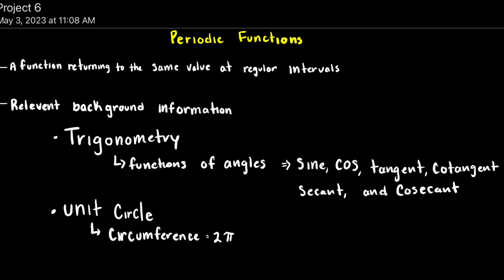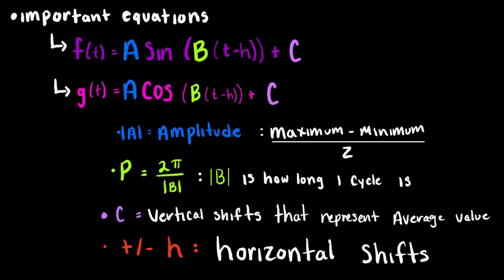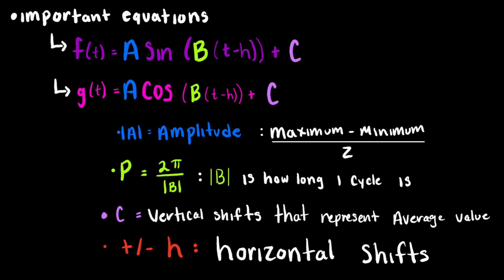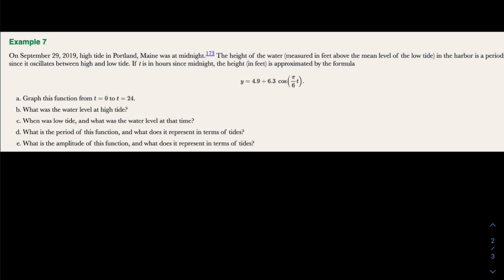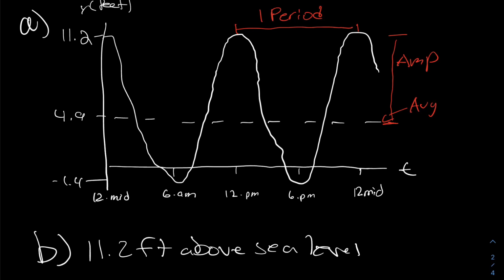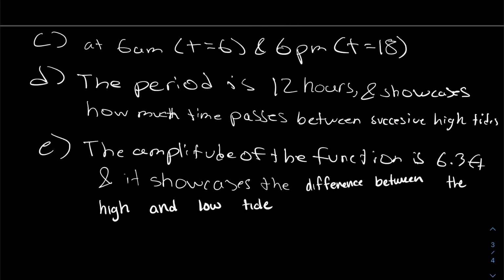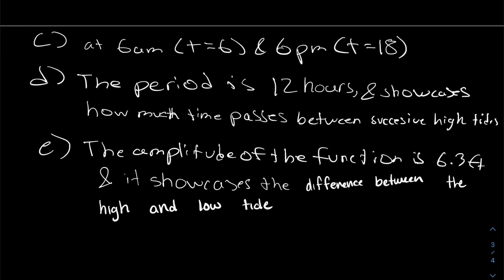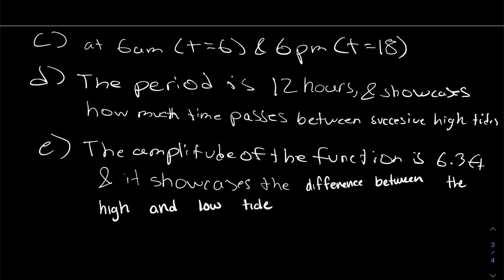Math 1410 Project 6 Periodic Functions video